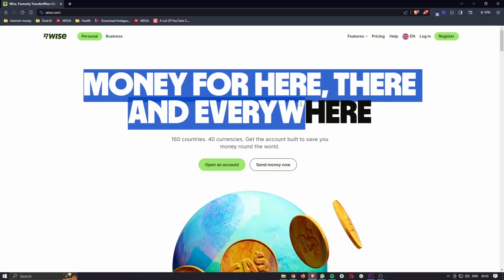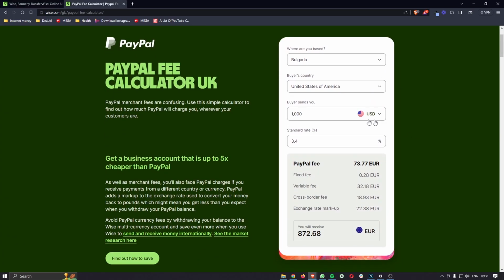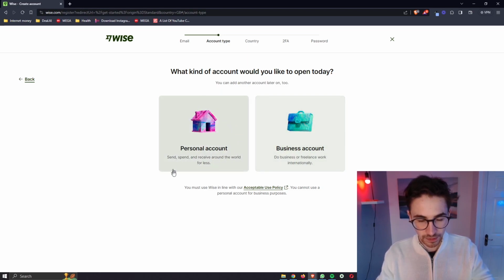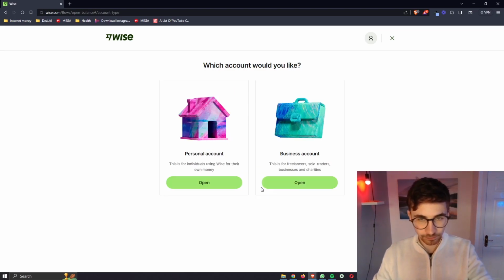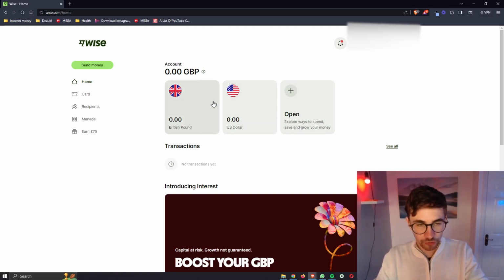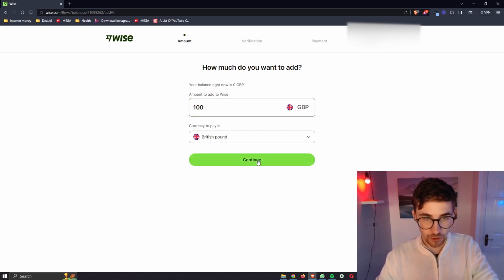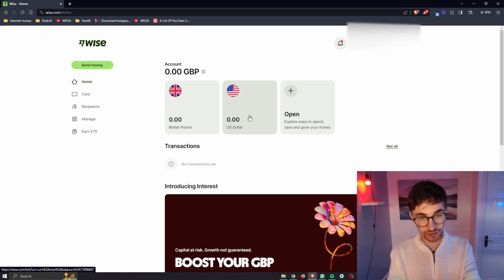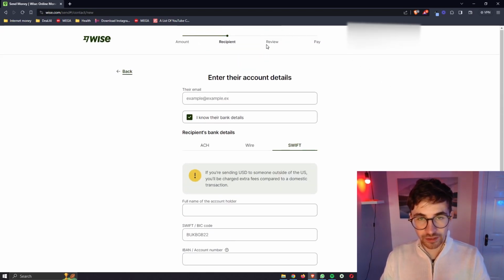Wise Tutorial (TransferWise) | How to Use Wise To Send Money and Open a Multicurrency Account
In this video I will be showing you a complete step by step guide on how to use Wise (formerly known as TransferWise) including how to do a Wise money transfer, set up your Wise account and how to create multiple currency accounts on Wise

In this video I will be giving you a full tutorial on how to use the Wise platform to send and receive money in different currencies

I will be taking a deep dive into the Wise transaction fees, showing you how you can set up a Wise account, get a Wise debit card and most importantly, how to send and transfer money through Wise